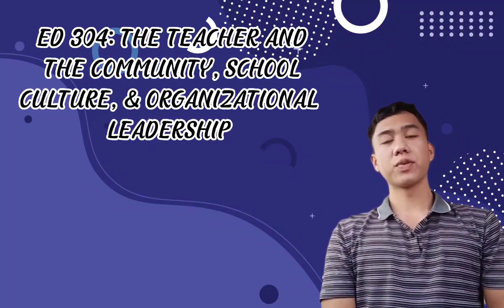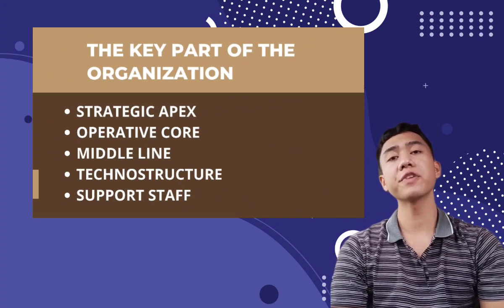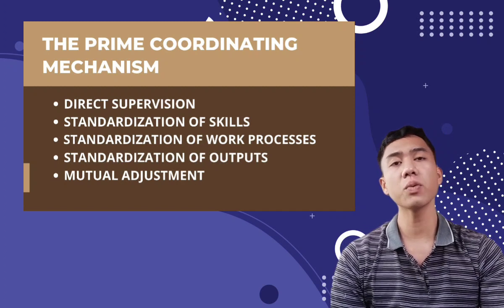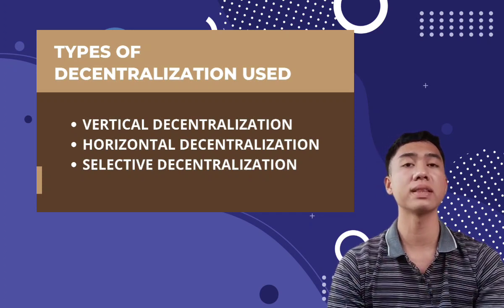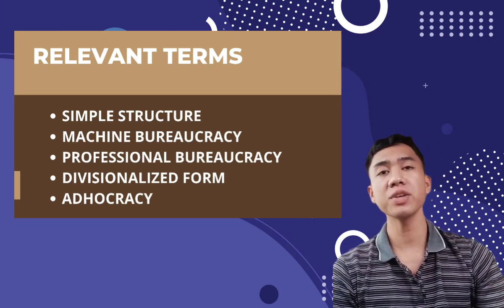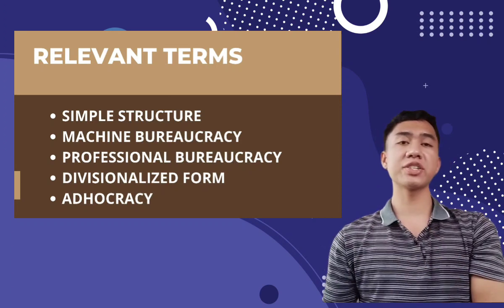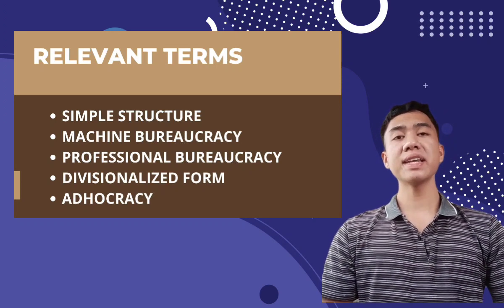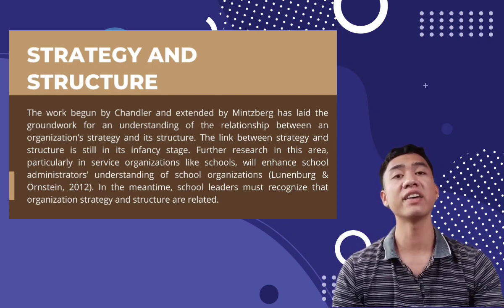MINTZBERGS' COORDINATING MECHANISMS OF STRUCTURE